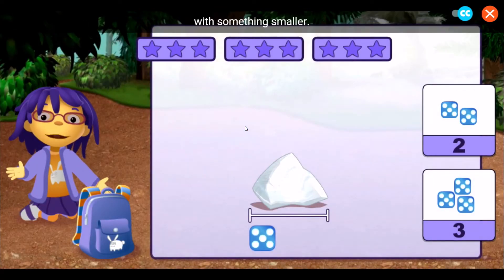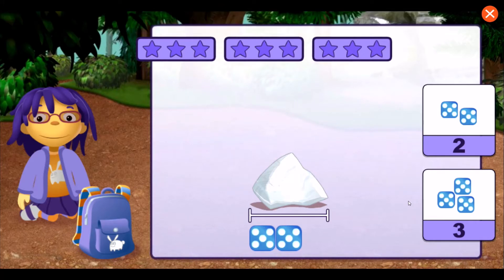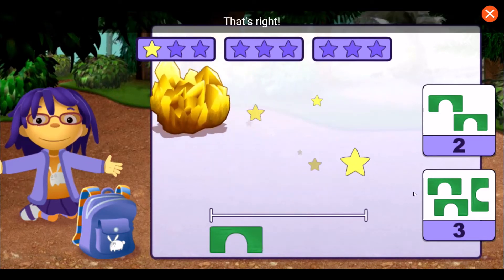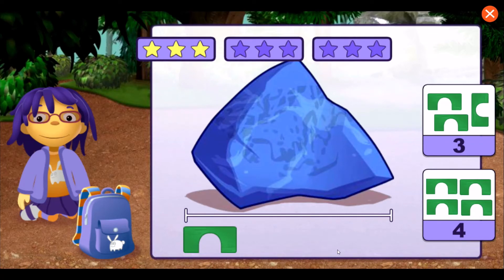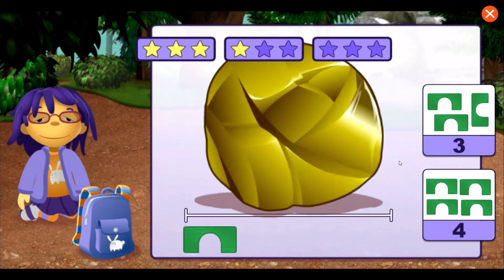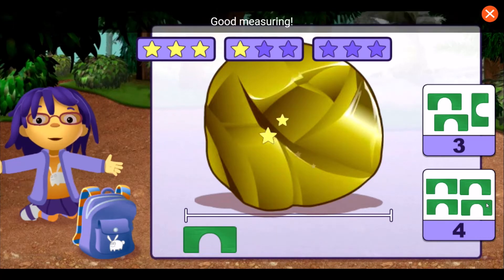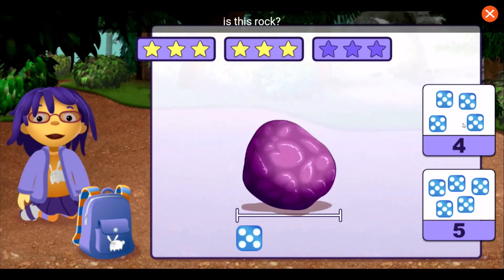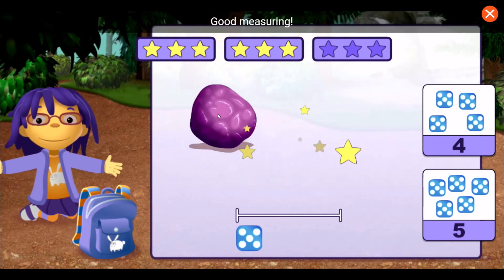SID THE SCIENCE KID | CRYSTALS RULE | EDUCATIONAL GAMEPLAY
JAMES PLAYS SID THE SCIENCE KID CRYSTALS RULE! ON PBS KIDS